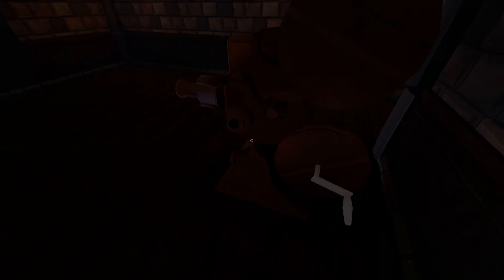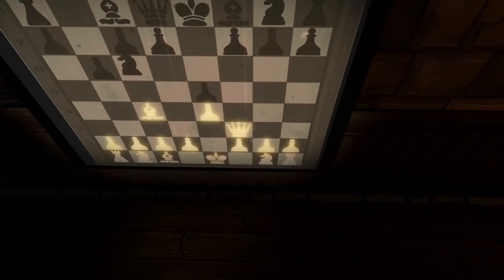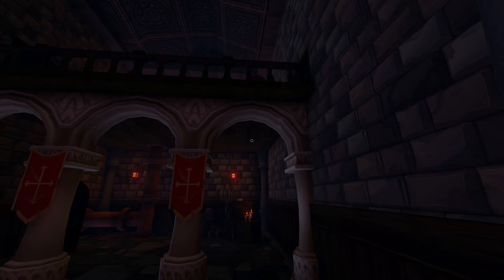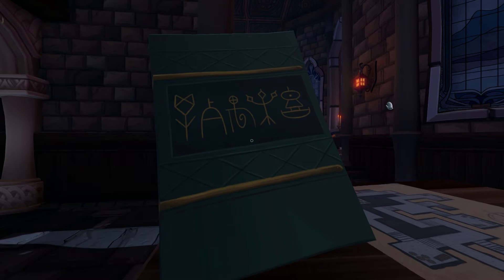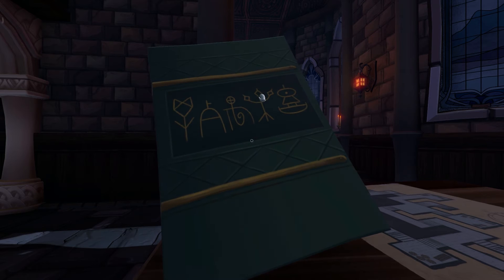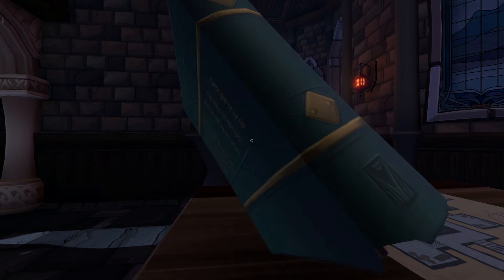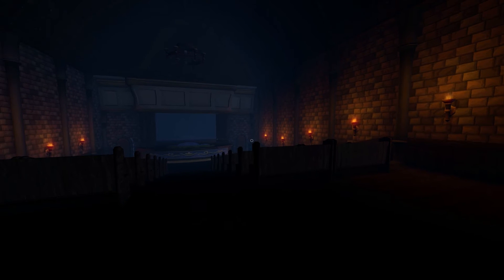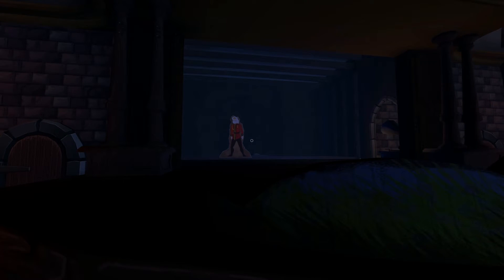Tonight's Featuring Show || We Were Here #3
Lost and separated in an abandoned castle set in a frozen wasteland. Your only possession left is a walkie-talkie, with a familiar voice on the other end. Can the both of you find your way out in time?

In We Were Here two players are trapped inside an abandoned castle. Player One is confined to a small secluded part of the castle. Player Two roams the castle trying to find Player One. Every room challenges your wits and ability to communicate clearly, using only your voice. There is no other way to communicate with each other, so make sure you have a microphone ready!